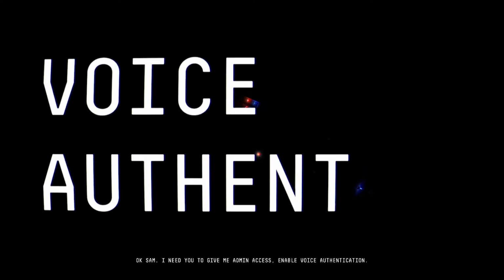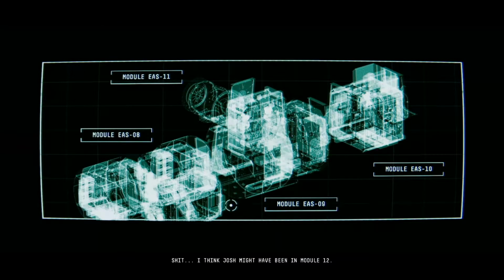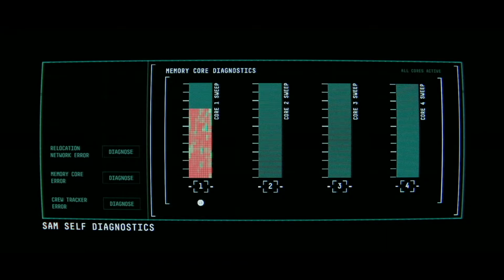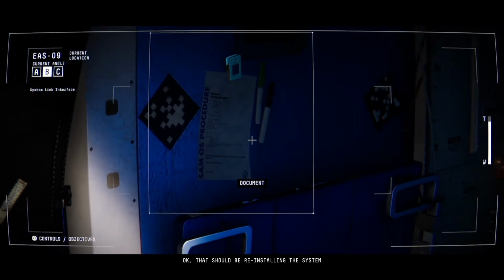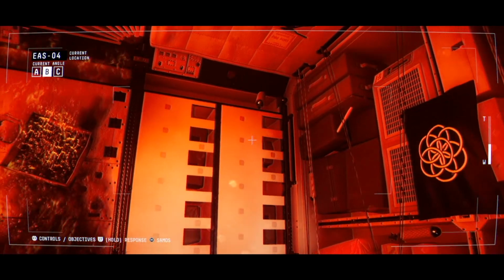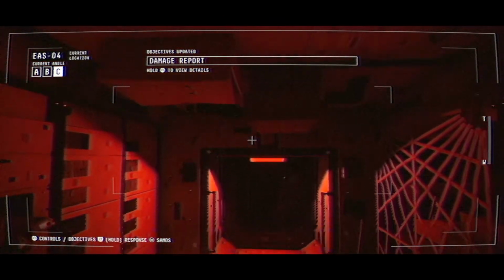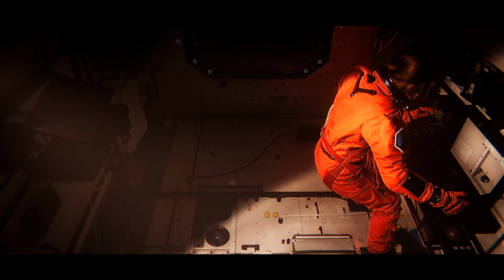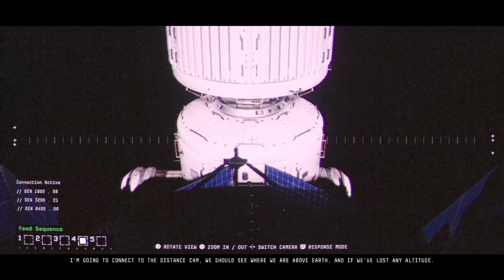Observation - Bring Her [Part 1]